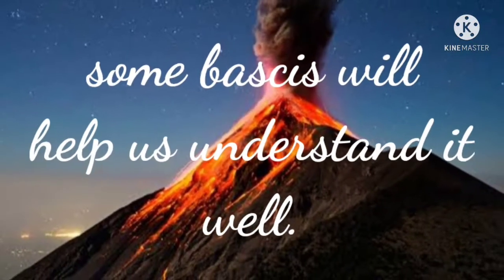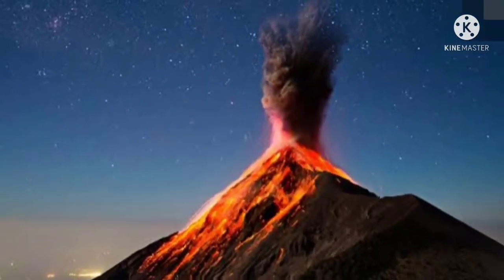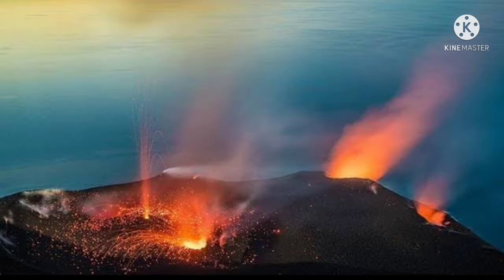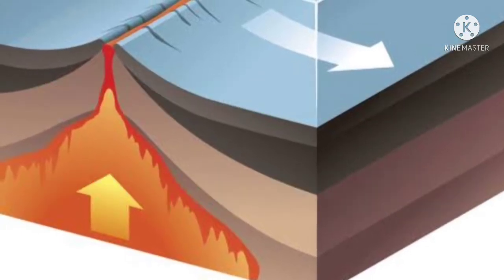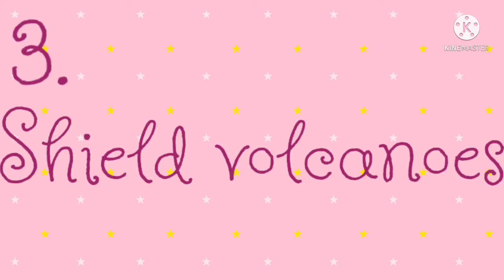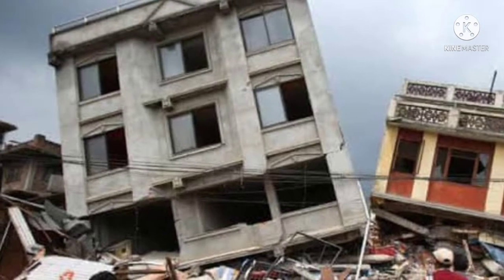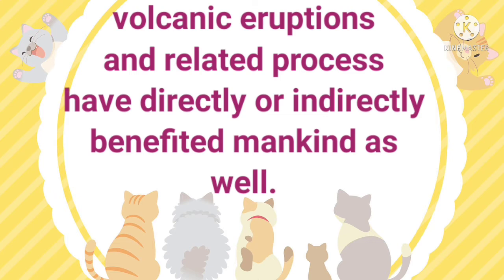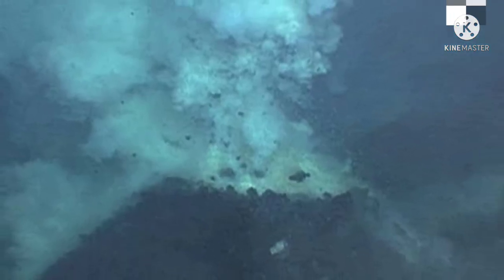Know about volcanoes origin, types of volcanoes, eruption, disadvantages, benefits etc.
Hi,

Today I am gonna talk about the history of volcanoes 🌋,
Why did they get the name volcano, formation of volcanoes, the eruption of volcanoes etc

If you want to know about these topics, please watch my video till the end.